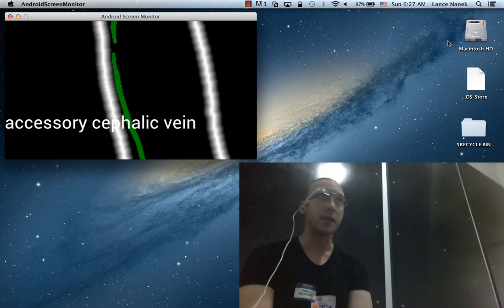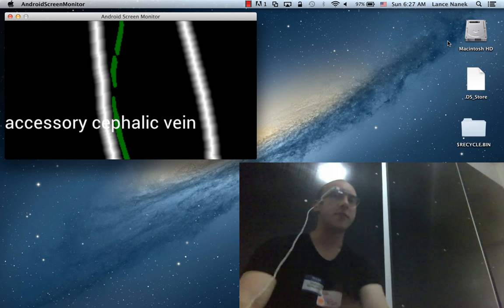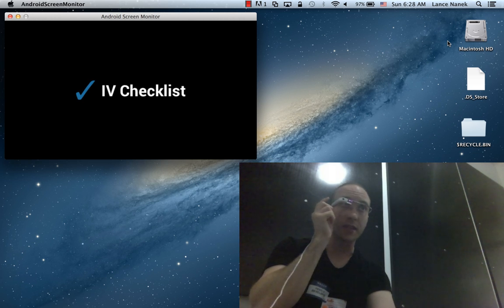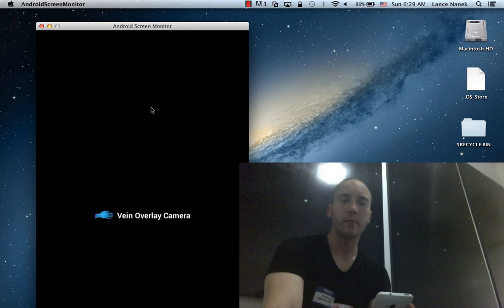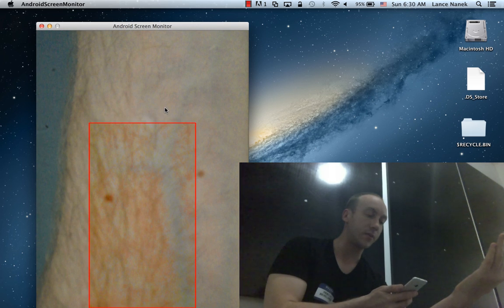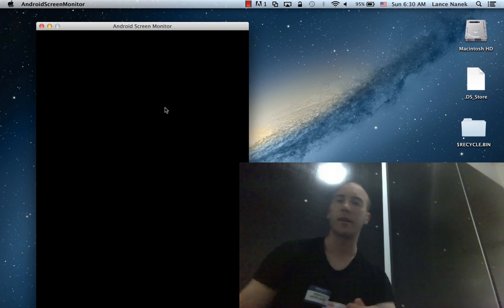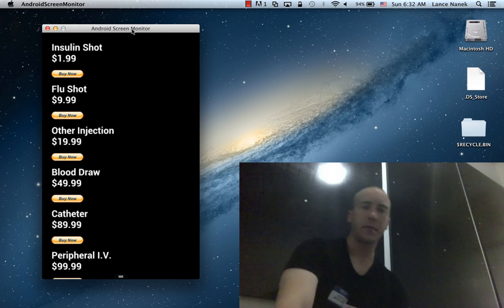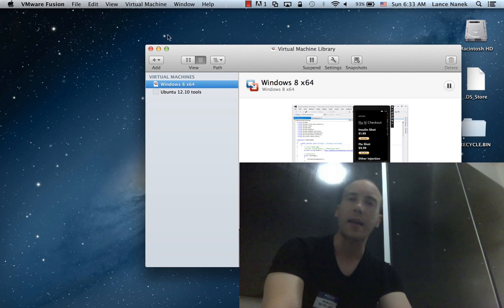Super Vision via Google Glass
A quick hallway demo of my hack for AngelHack NYC. Computer aided vision on Google Glass! Sorry about the audio quality. This hallway is haunted. :) Anyway, it is exciting to start getting computer vision working on Google Glass. Better methods of anchoring the data to the real world, like SLAM, will improve it even more. Although the eye piece isn't usually look through, Google Glass may be the first easily available consumer wearable device with some look through capability.

Here is a link to clinical studies showing vein finder technology provides a significant improvement over unassisted vein finding, even for experienced professionals:

While a quick hack on Google Glass is not going to show such dramatic improvement, it does validate the concept is valuable even for experienced staff